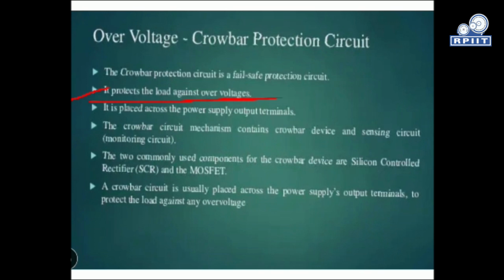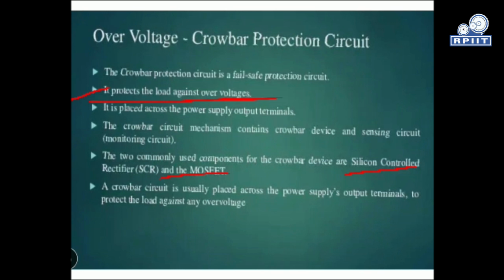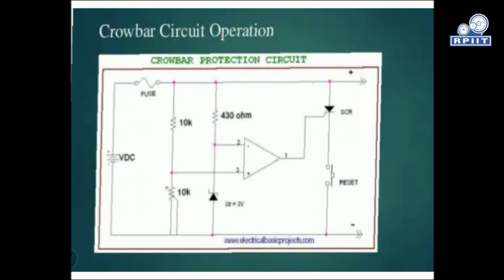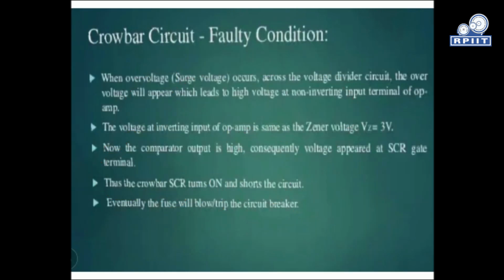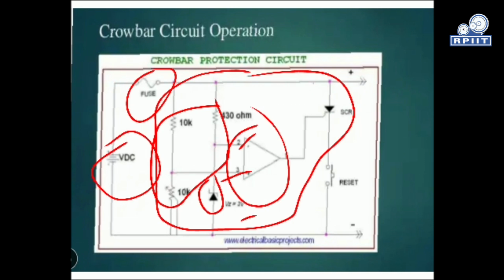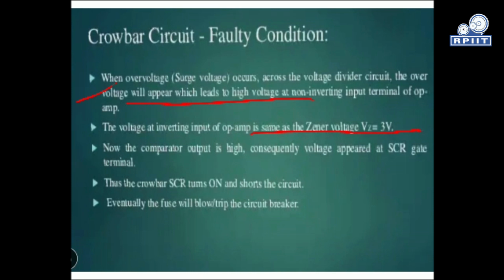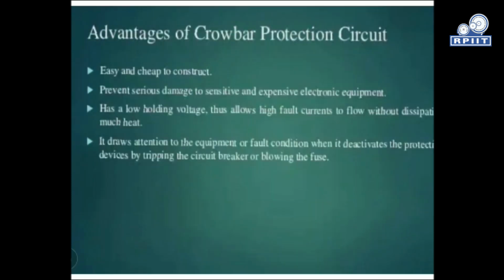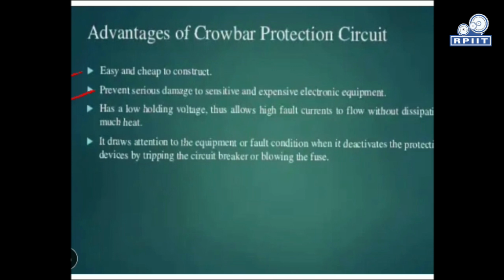Thyristor Protection Circuit (Part-3) by Mr. Rinku Dhiman | RPIIT Academics